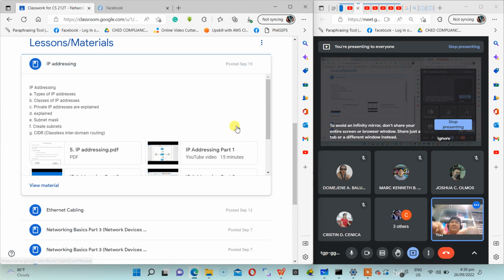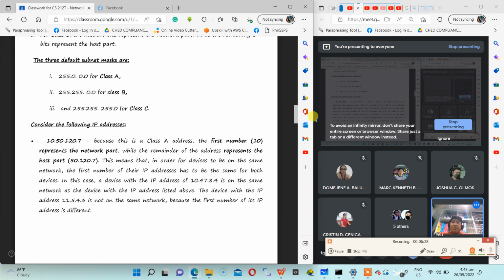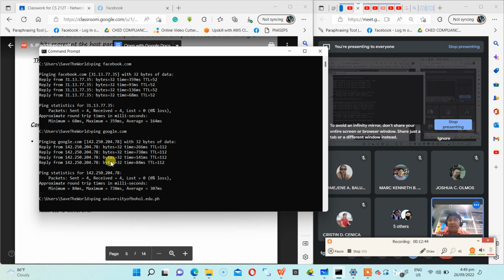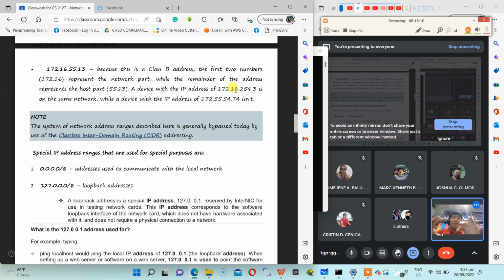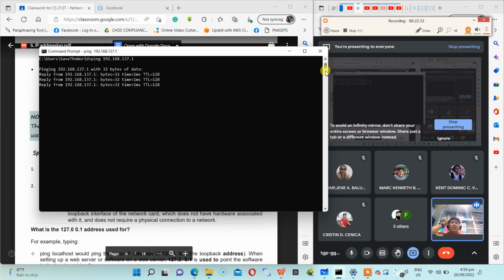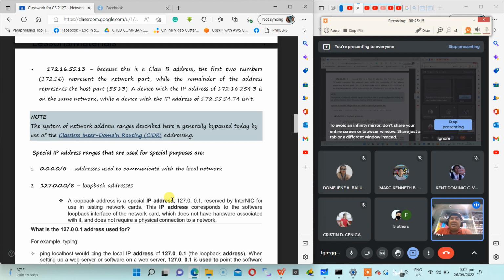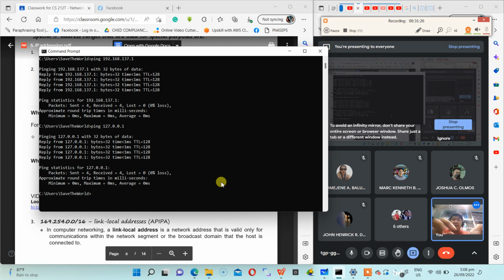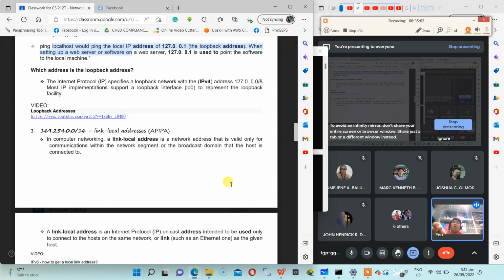Classes of IP Address